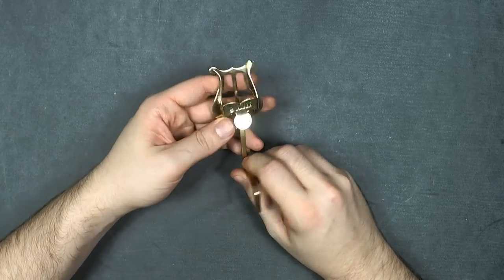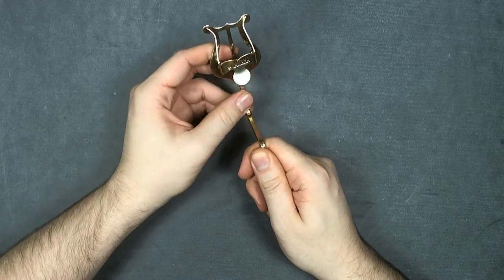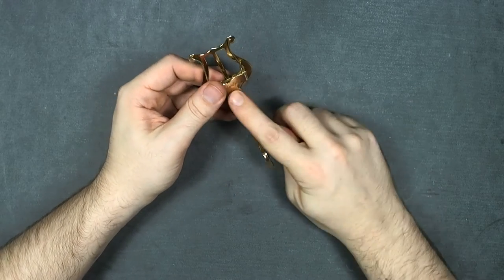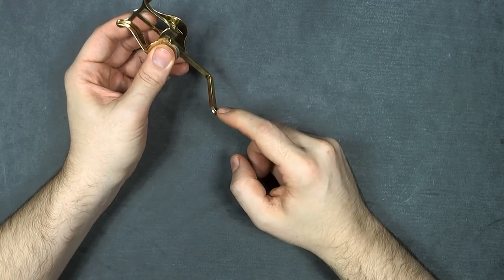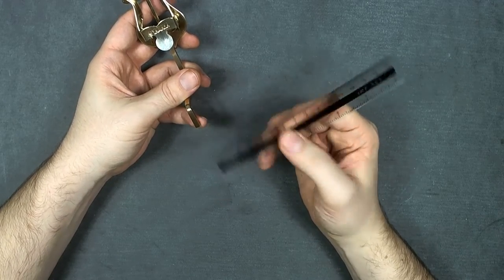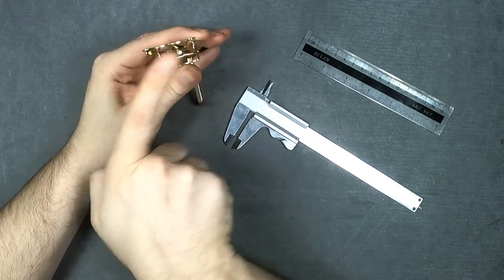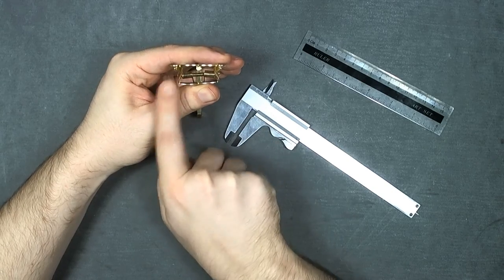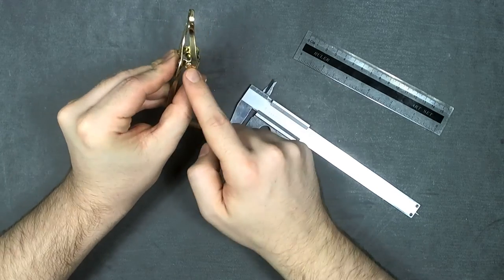Saxophone Lyre (Yamaha)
Heavy duty marching lyre for Yamaha saxophones. The post is oversized, and may not fit in other branded instruments. The bare brass plating is thin, tarnishes quickly, and rubs off easily. There is a solid nickel plating under the brass plating.